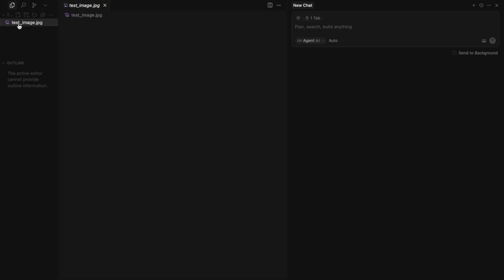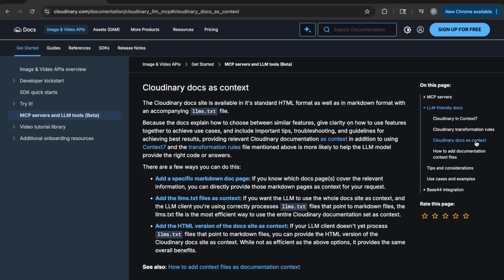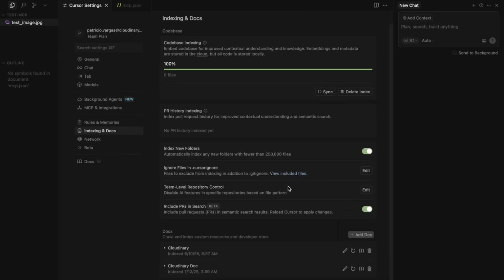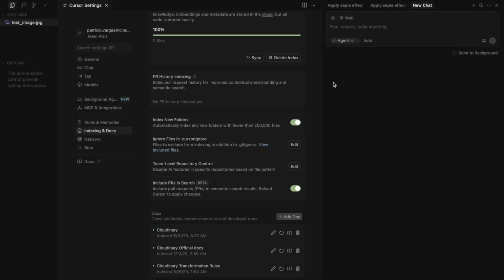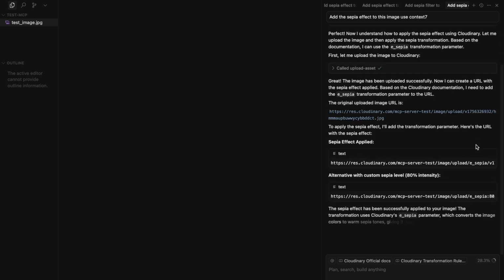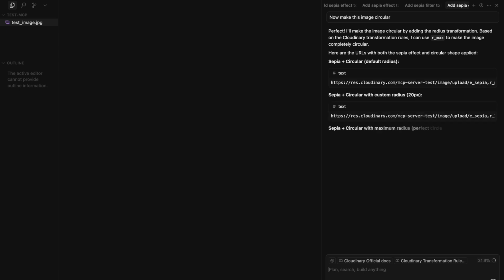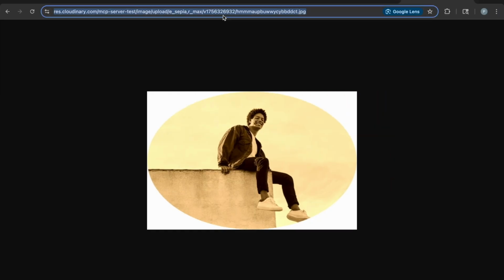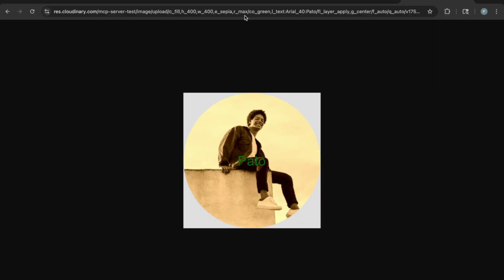Cloudinary MCP Server: Automating Image Transformations with AI Agents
Manual coding of complex transformation strings can lead to syntax errors and increased development time. This Dev Hint demonstrates how to utilize the Cloudinary Transformations MCP server to automate image editing within the Cursor IDE. By providing your AI agent with official documentation context and transformation rules, you can apply effects, adjust dimensions, and add text overlays using simple natural language commands.

Chapters:
0:00 Introduction to Transformations with MCP
0:32 Setting up the Context 7 MCP server in Cursor
1:03 Adding official Cloudinary documentation as AI context
2:20 Integrating transformation rules for better AI syntax
3:14 Applying sepia effects via natural language
4:08 Automating circular crops and precise resizing
5:23 Implementing dynamic text overlays and styling

Cloudinary’s Transformations MCP server enables developers to automate complex image editing using natural language in an AI-powered IDE. By managing and delivering assets through intelligent, context-aware syntax, teams reduce the technical debt of manual coding. Master AI-driven media processing with automated effects and overlays in your dev environment.